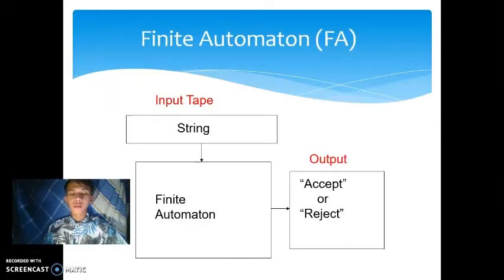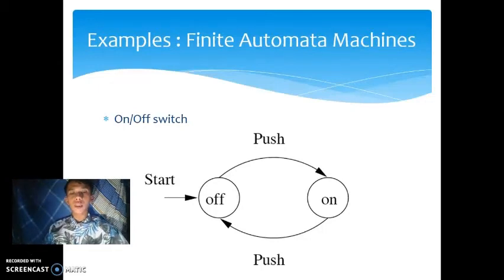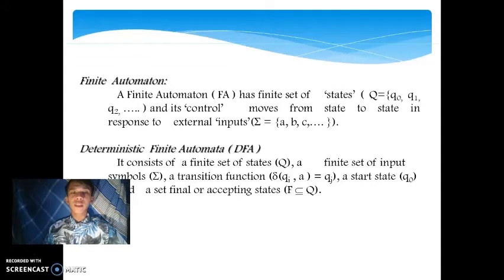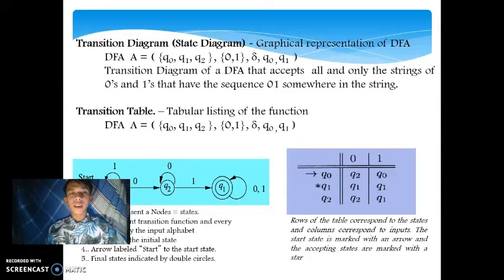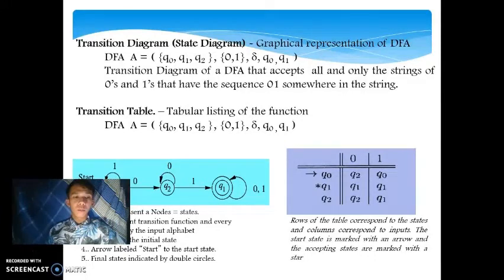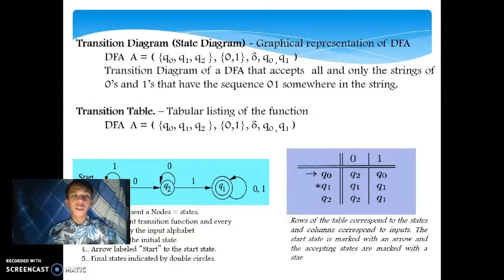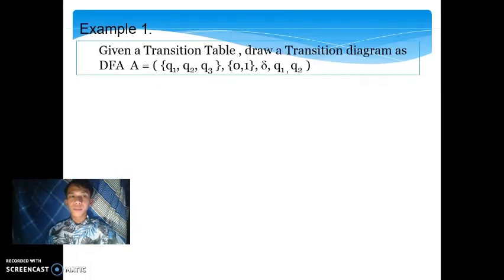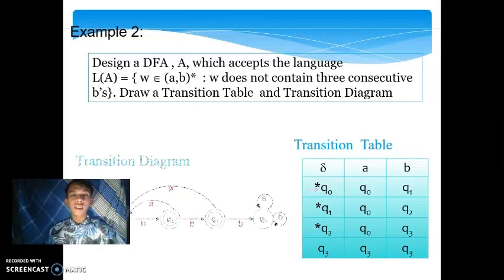CMSC201- Finite automata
A finite automaton (FA) is a simple idealized machine used to recognize patterns within input taken from some character set (or alphabet). The job of an FA is to accept or reject an input depending on whether the pattern defined by the FA occurs in the input.